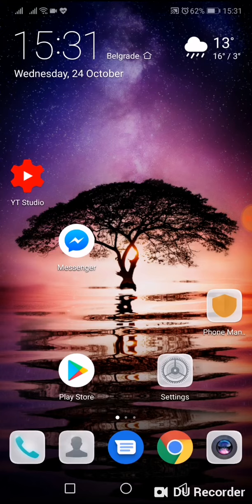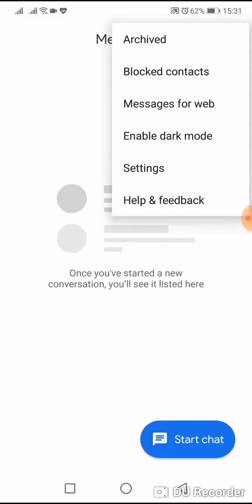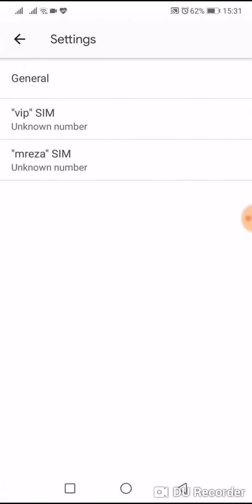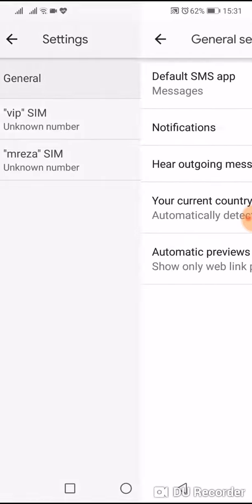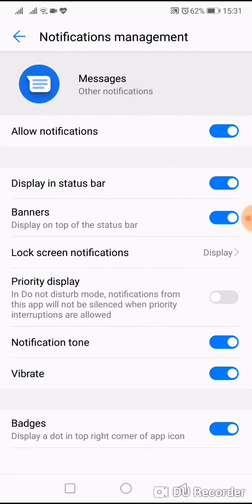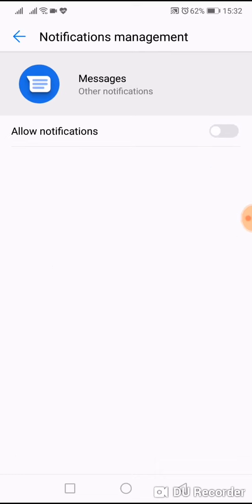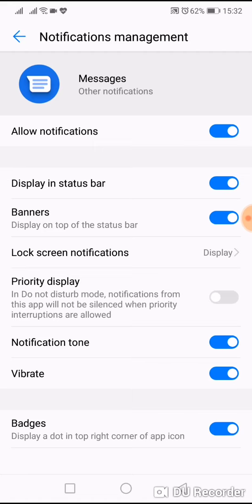Huawei p20 pro no sms notification sound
No sms notification sound problem on huawei p20, p20 pro and huawei p20 lite version.